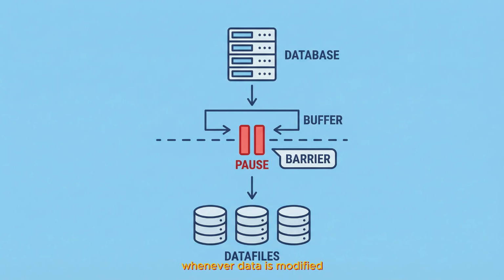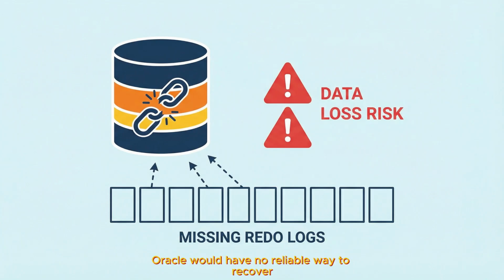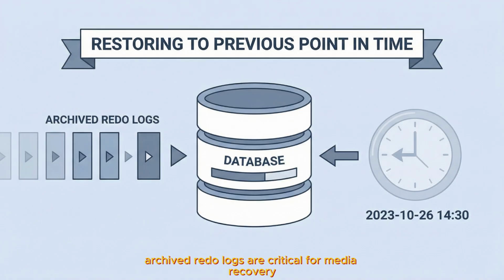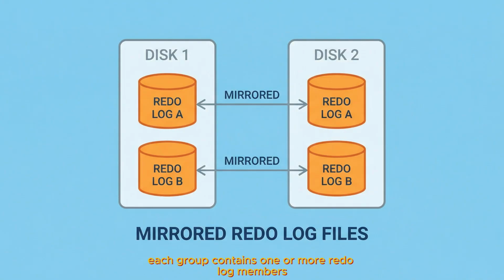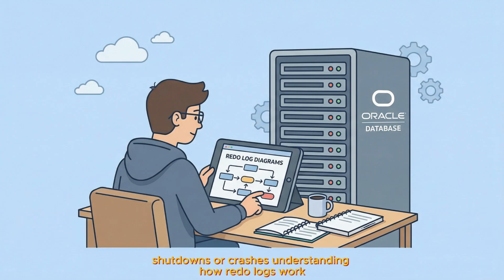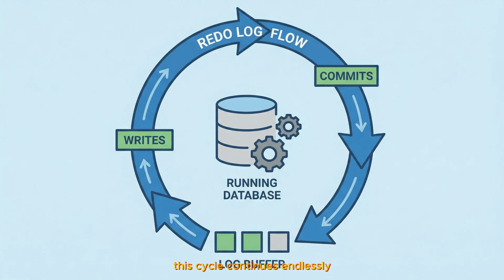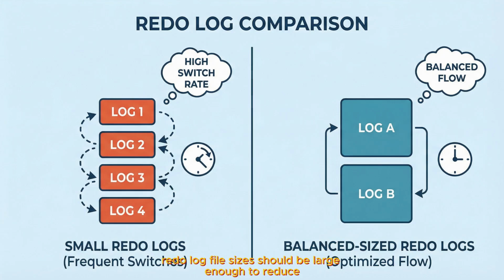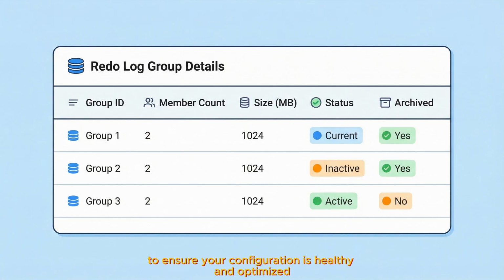No Redo Logs = Data Loss | Oracle DBA Must Know This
Redo log files are the backbone of Oracle Database recovery — and if you don’t understand them, you cannot call yourself an Oracle DBA.

In Day 7 of the 100-Day Oracle DBA Challenge, we break down Redo Log Files in Oracle in a clear, beginner-friendly way while explaining the internal behavior every professional DBA must understand.

In this video, you will learn:

What redo log files are and why Oracle depends on them

How Oracle guarantees durability using the redo buffer and redo logs

The difference between online redo logs and archived redo logs

How redo log groups and redo log members work

The role of LGWR and ARCn background processes

What happens during redo log switching

Best practices for redo log sizing and multiplexing

How redo logs protect committed transactions during crashes

Redo logs record every database change — inserts, updates, deletes, and structural operations. Oracle uses them to recover committed transactions during instance failure, system crashes, and media failures. Without properly configured redo logs, recovery becomes impossible.

This lesson is essential if you are:

Learning Oracle Database from scratch

Preparing for an Oracle DBA role or certification

Transitioning from MySQL, SQL Server, or PostgreSQL

Improving your backup, recovery, and performance tuning skills

Redo logs are often called the heartbeat of Oracle recovery. If they are sized, multiplexed, and monitored correctly, your database survives failures. If they are ignored, data loss becomes a real risk.

💬 Comment with the redo log concept you found most confusing or interesting

Day 7 Topic: Oracle Redo Log Files Explained
Series: 100-Day Oracle DBA Challenge
Level: Beginner to Intermediate Oracle DBA